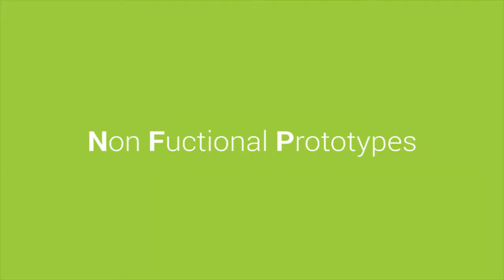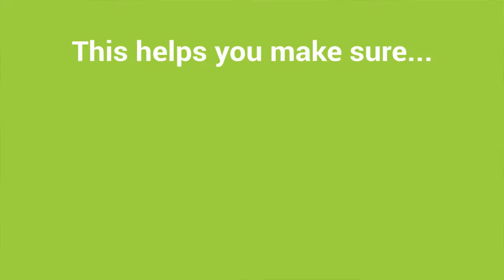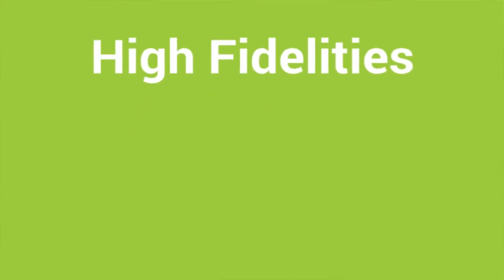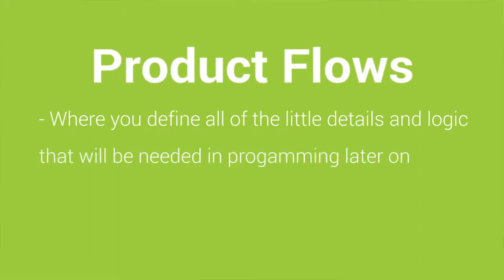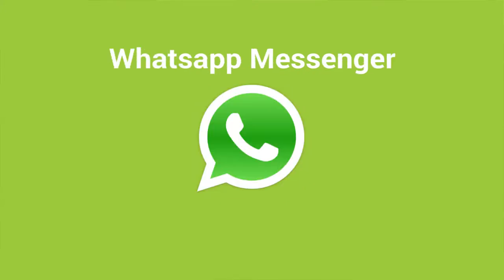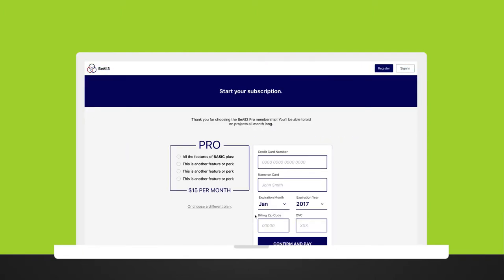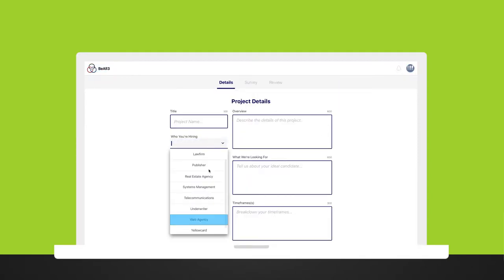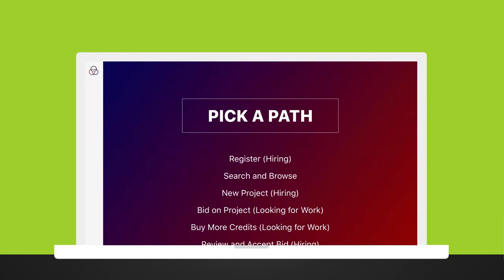NFPs vs. MVPs: What is a Non-Functional Prototype?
Imagine if you could know what people think of your app before you code anything?

You wouldn't need to spend so much money on getting an app out into the market, only to see that users are confused and unenthused.

With non-functioning prototypes, those designed in isolation from how the final product are destined for failure.

We've seen this disconnect between developers and designers far too often. The developers catch themselves not understanding the vision, but just the function, and the designers who don't know how form needs function to work in real life.

Because with a non-functioning prototype, it's not like you're making one just for kicks, right? Surely you want a real product to come out of your demo, we're assuming?

So how do you create a non-functioning prototype that can serve as the merging between design and development? The solution is remarkably simple.

In This Video You'll Learn About:
1. How to make a real app before coding anything. Yes, you read that right. Non-functioning prototypes can give the illusion of an app that's actually working...

2.  Creating a non-functioning prototype that can serve as a beautiful demonstration tool for users

3. Making something that can be roadmap for developers, and thus matching what's in your head, to what's on paper, to what people can actually use

If You Have Any Questions:
Please do not hesitate to ask! So much money can be saved from creating a non-functioning prototype that is compatible with future app development, and I want to make sure that if you are feeling any hesitation or confusion that you're set on the right path.

About ChopDawg.com: Since 2009, we have helped create over 200+ web and mobile apps for startups, Fortune 500s, growing businesses, and non-profits from around the globe. Think of us not as your agency, but as your technical partner.